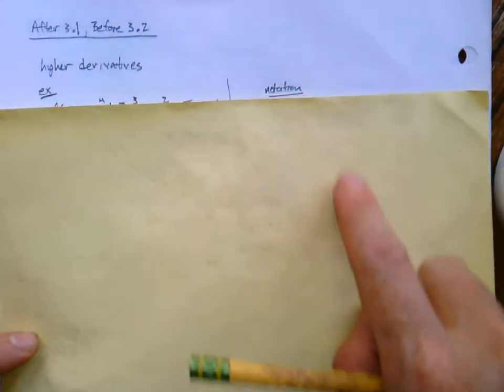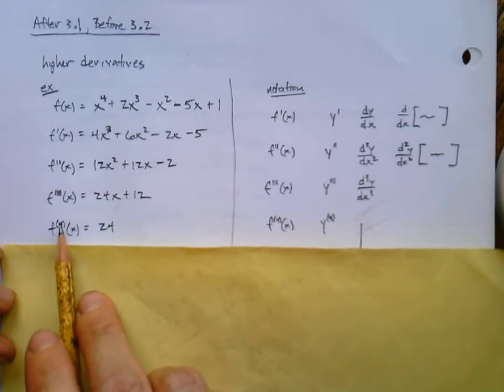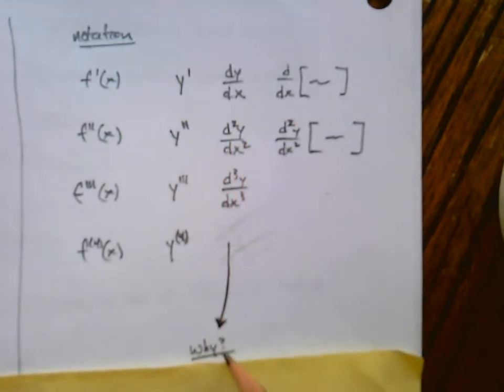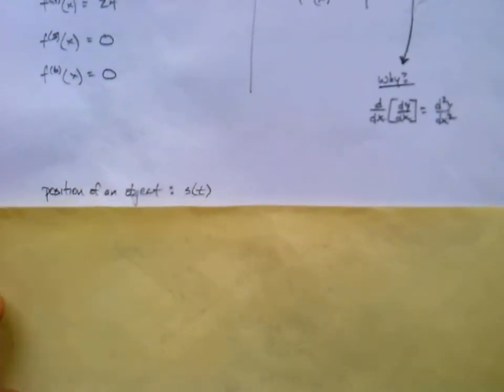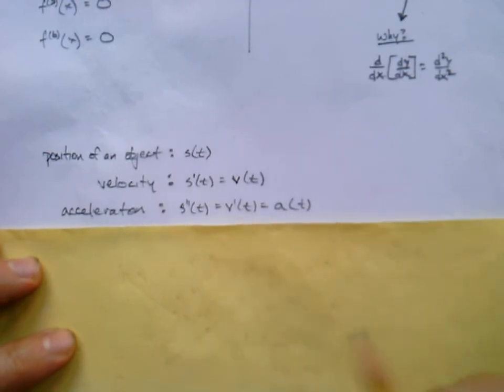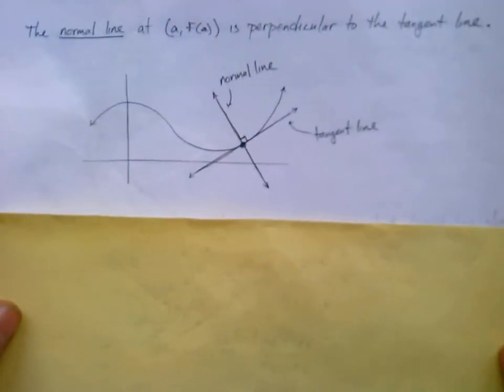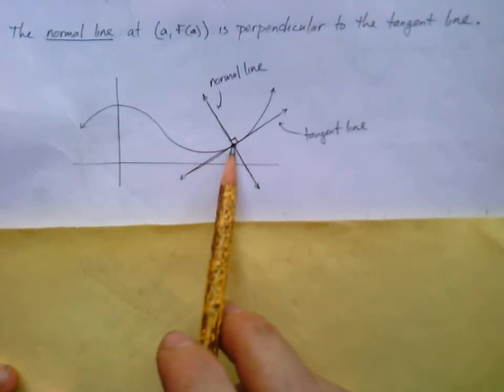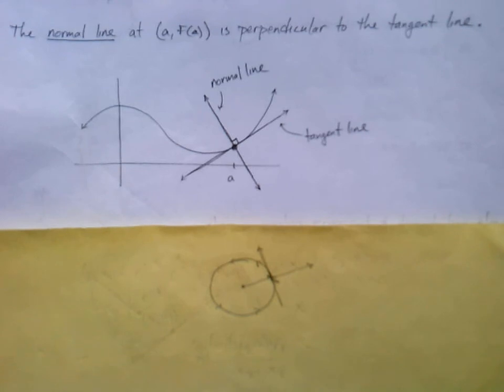150, Notable Concepts (After 3.1, Before 3.2)